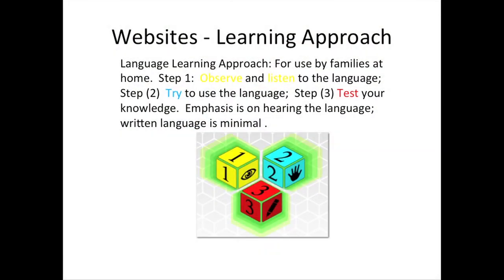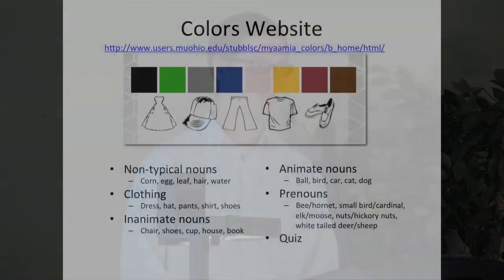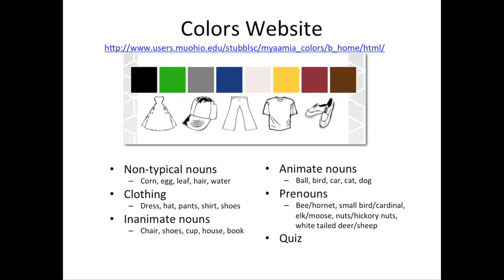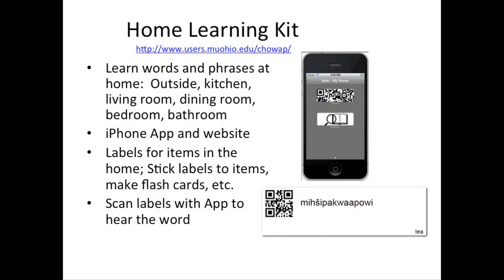Computer Science and Language Learning - Doug Troy and Students - 2012 Myaamiaki Conference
Computer Science and Language Learning

Douglas Troy, PhD

Associate Dean and Professor, Computer Science and Software Engineering Department, Miami University

Students: Brandon Carter, Alexi Chow, Sean Hannon, Brian Thuma, Nguyen Nguyen, Scott Stubblebine, Fan Zhang

Doug Troy's students work with the Myaamia Project to develop interactive language-learning software. The students will present their work on three projects: The Home Learning Kit iOS App and companion website, the Body Parts website, and the Colors website. The Home Learning Kit, an app for Apple devices, is designed to aid learning of common objects around the home. The app includes printable labels that can be placed on objects around the home. Using an iPhone or iPod, the labels can be scanned to hear the Myaamia word for an object in the home. The Body Parts website is designed to help learning Myaamia words for the parts of the body, along with the three forms of ownership. The Colors website is designed to teach words for color and variations based on categories of objects. Under the direction of the Myaamia Project, these projects are designed to test learning paradigms and meet the needs of the community.